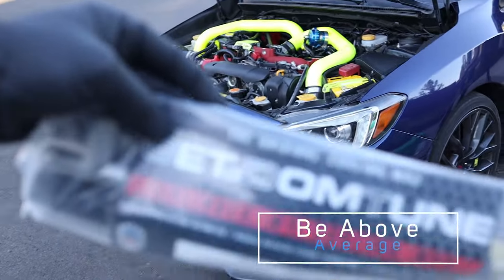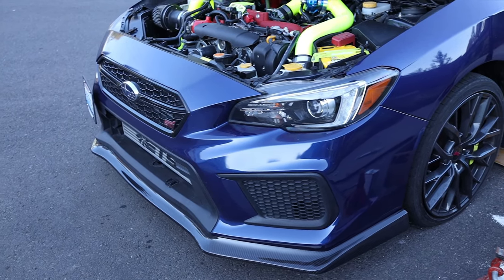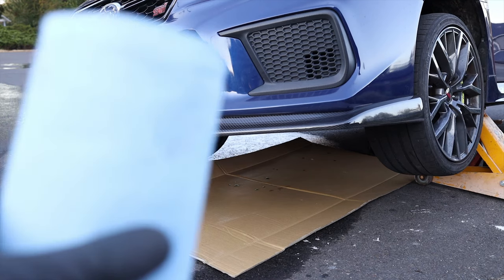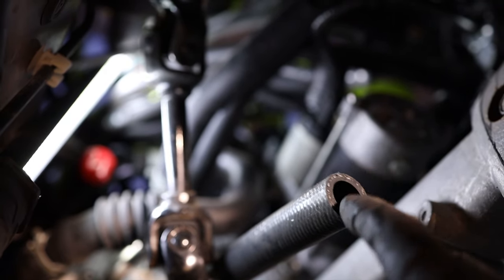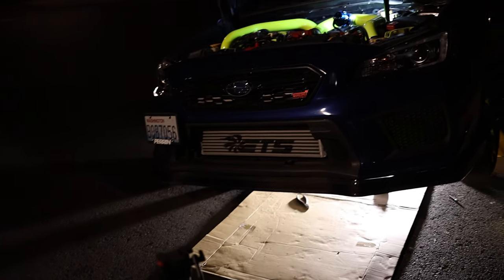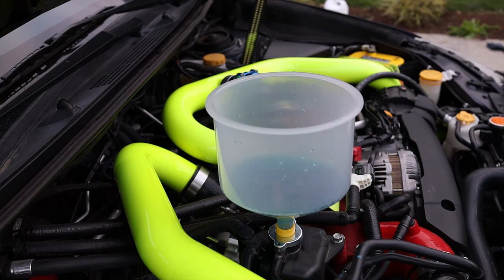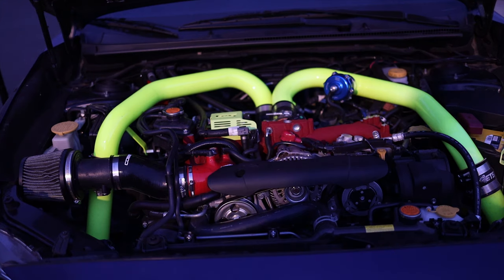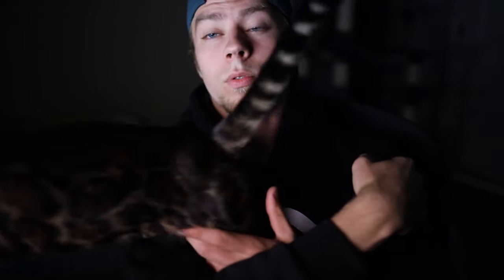How To Install A Cylinder 4 Cooling Mod On A Subaru STI | GETADOMTUNE | + GIVEAWAY WINNER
Step by step guide on how to install the Getadomtune cylinder 4 cooling mod! I hope this video is clear enough on how to get this done yourself! The install is not that hard to do at all, and can be accomplished in your own garage/driveway. Below I have listed all the tools that I used to complete this installation.

Like the video if you enjoyed, or dislike if you didn't  😬

-Everything I Used For This Installation-

Cyl 4 Cooling Mod
Permatex Ultra Grey Gasket Maker
Coolant No Spill Kit
OEM Subaru Super Coolant - Local Subaru Dealership
Hose Cutter
Hose Pinch Pliers
12mm Hex Key Socket
Breaker Bar
3/8 Hand Ratchet
3/8 Ratchet Extensions
Small Ratchet
26mm Socket
Socket Adapters
7mm socket
Various Pliers
Any Car Jack
Decent Jack Stands